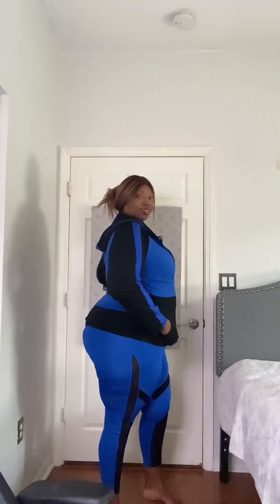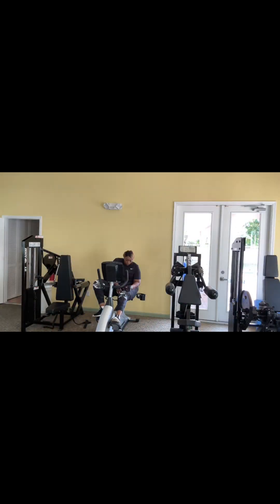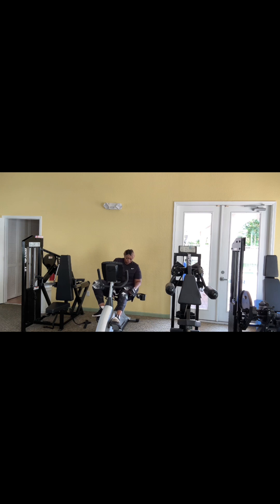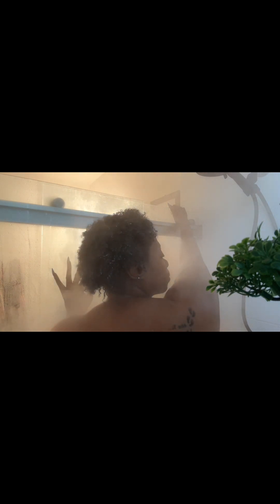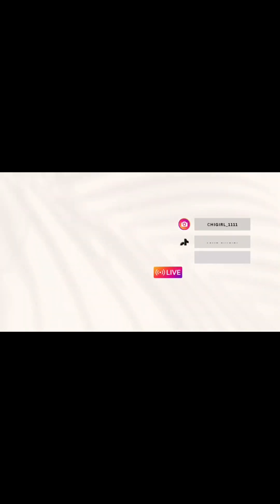Plus Size Try on Haul| DIY Steam Room